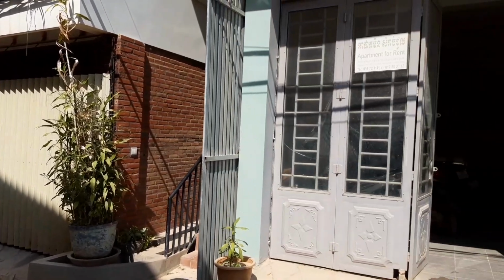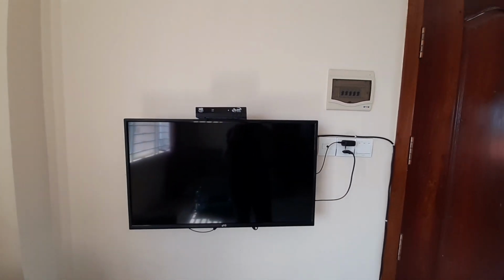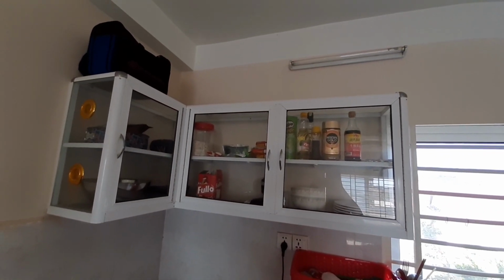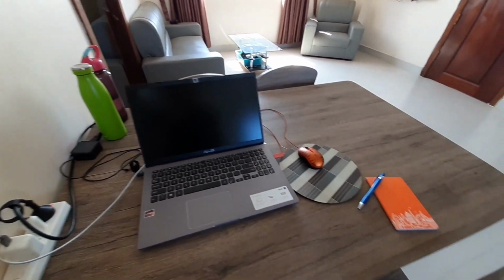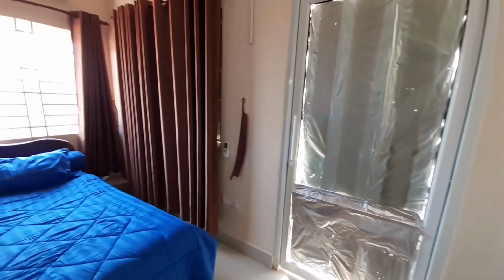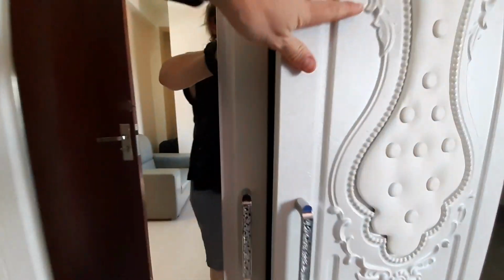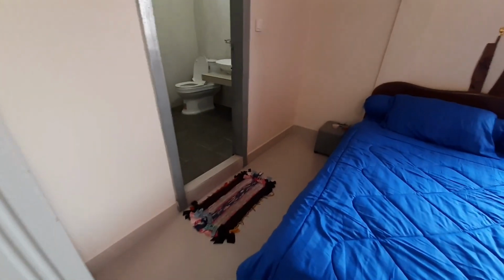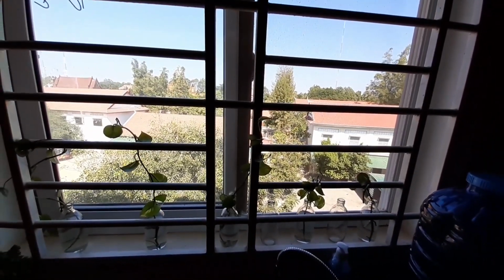$250 a month apartment tour - Living in Siem Reap, Cambodia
In this video Claire takes you on a tour of our new apartment in Siem Reap, Cambodia. We looked at a lot of apartments, but this one stood out in terms of size, position and price. We have signed up for six months, so that will take us to the beginning of June next year. There is only one apartment on each floor (sounds fancier than it is!). We are on the fourth floor and the landlady lives on the fifth.

We’ll be livestreaming with Dave from Dave Does Cambodia on the weekend – details coming soon, link to his channel below.

Old videos of questionable quality made prior to For Riel